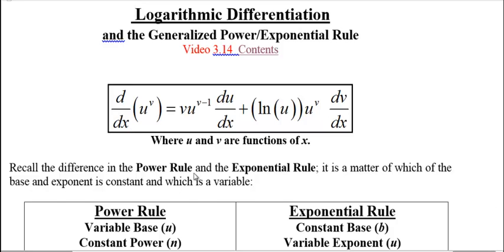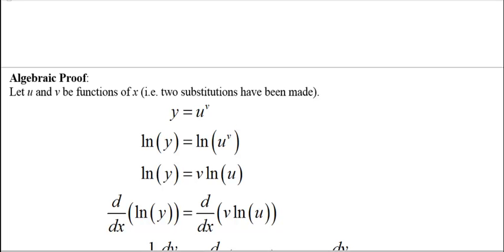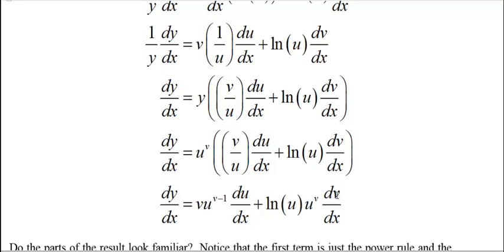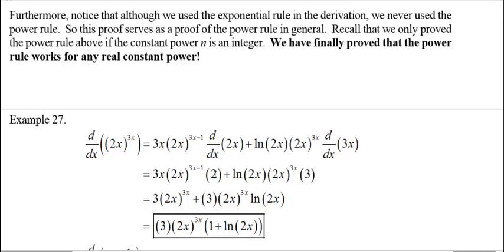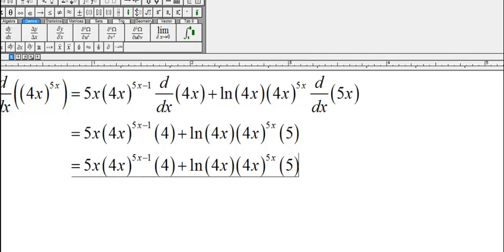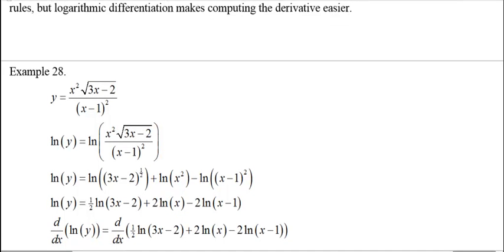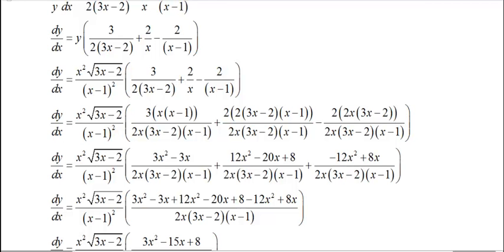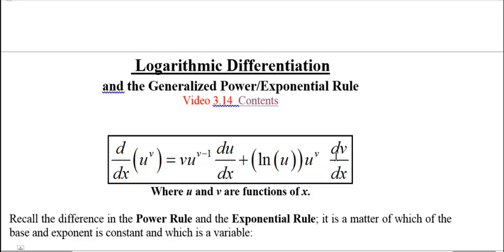Calculus 4.28 Logarithmic Differentiation Power-Exponential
We introduce the technique of logarithmic differentiation and use it to derive a generalized power-exponential rule which applies when we have a variable base and a variable power.  We also prove the power rule for all possible values of the constant power.  We also use the technique to simplify the computation of the derivative of a more complicated function.